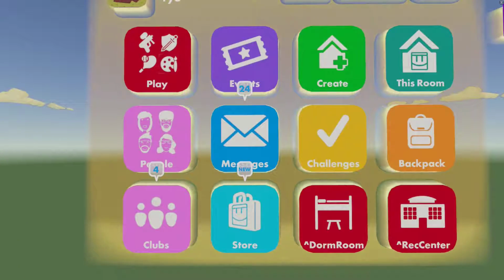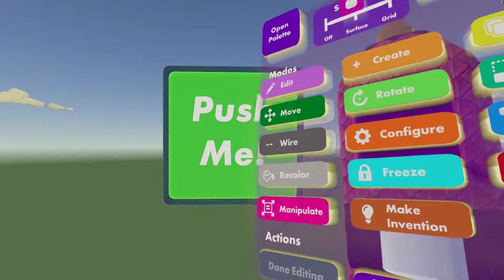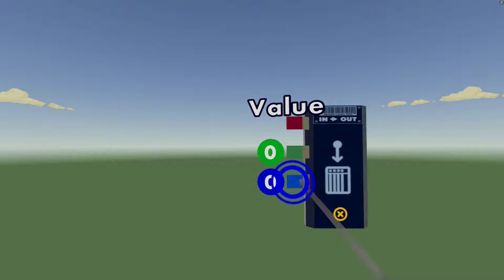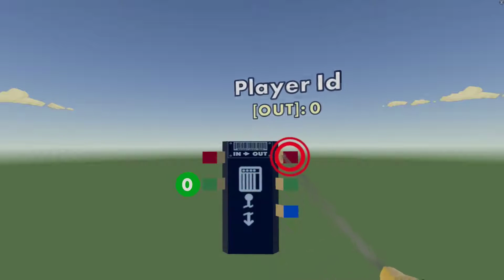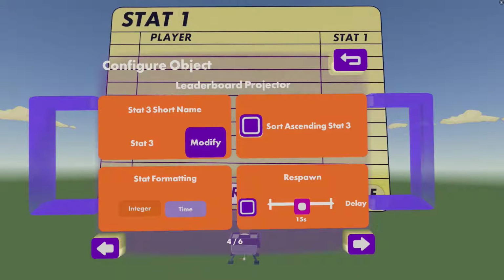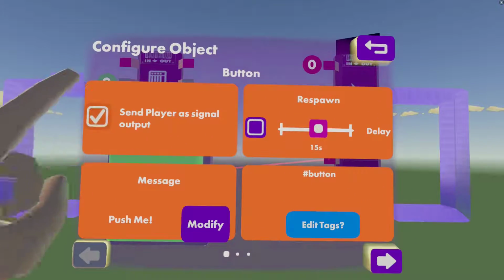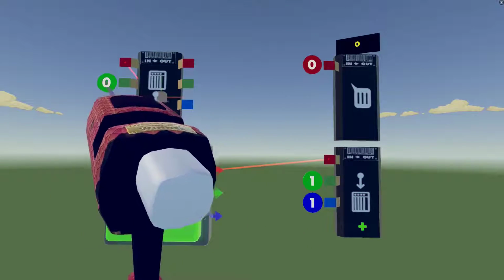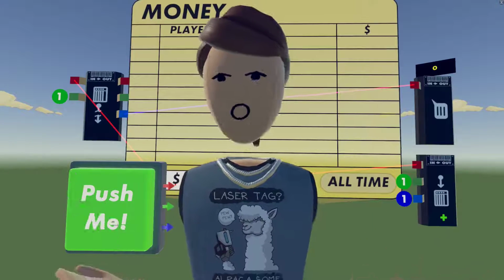How To Rec Room - Leaderboards and Persistent Stats!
How to use circuits to get persistent stats in custom rooms! Now remastered with a slightly better microphone and probably more details.